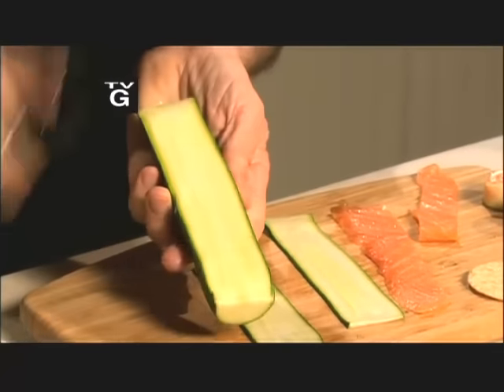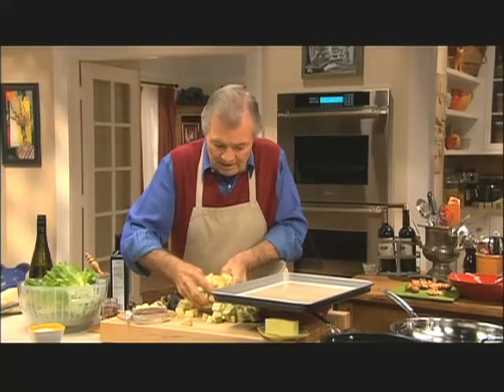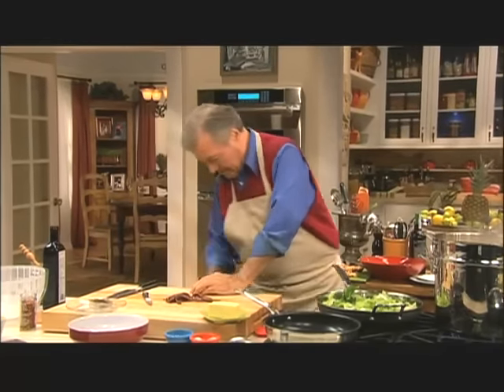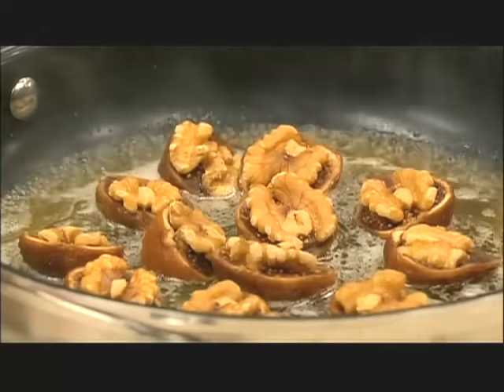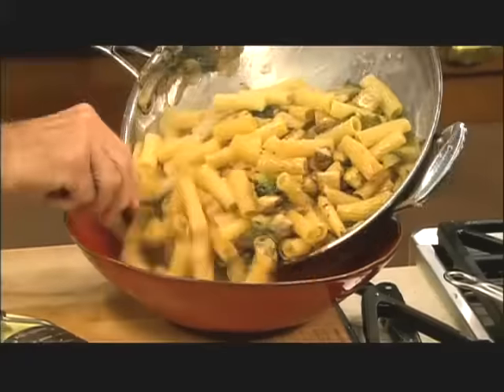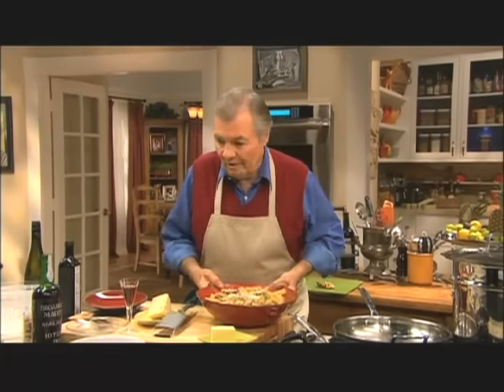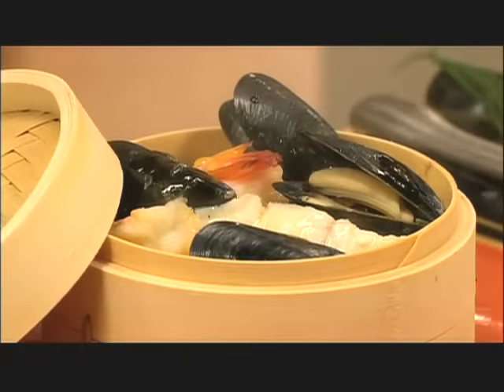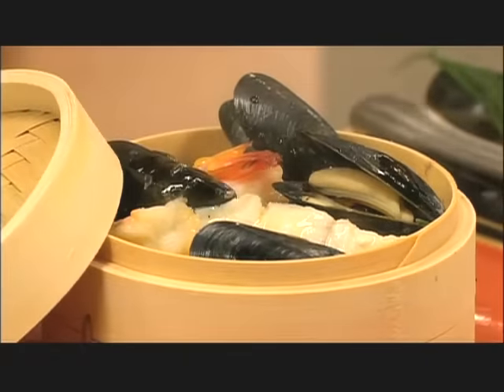Light and Luscious: Jacques Pépin: More Fast Food My Way | KQED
Minute Recipe: Salmon Rolls. Jacques Pépin explains the differences between Endive, chicory, and Belgium endive, starting with Rigatoni with Lettuce and Eggplant and Sautéed Julienned Endive. A trip to the fish counter results in a harvest of some ocean "greens," too! Seaweed-lined bamboo steamer baskets hold fresh seafood for Steamed Fish and Shellfish Baskets. The pantry supplies dessert as dried figs and walnuts poached in honeyed wine appear in Sautéed Stuffed Figs with Blueberries, a dessert that pairs perfectly with the sweet fortified wine, Madeira.